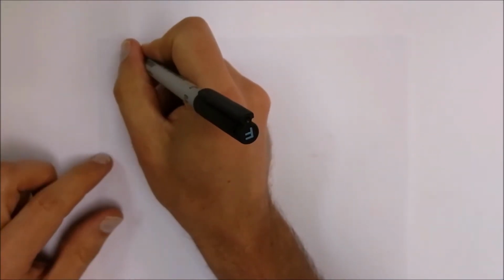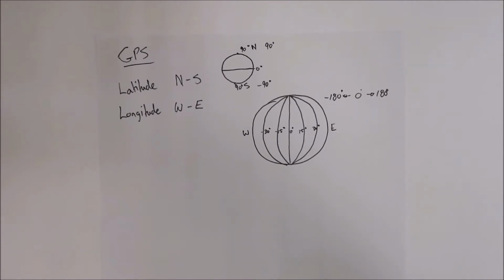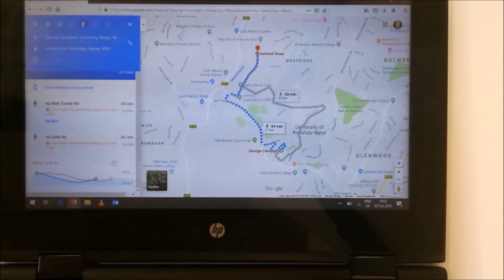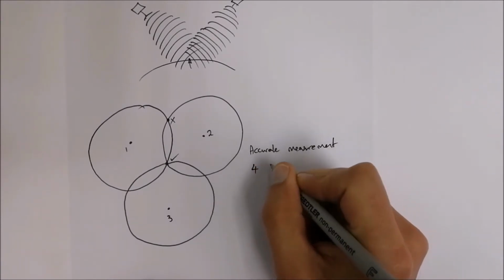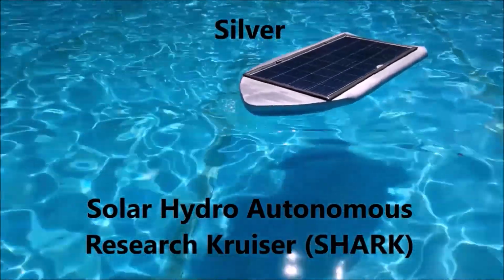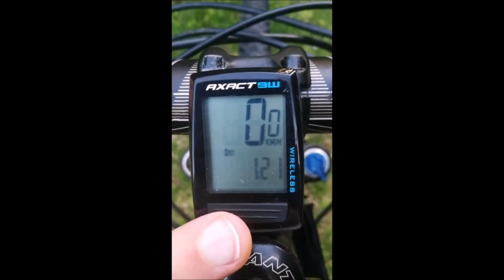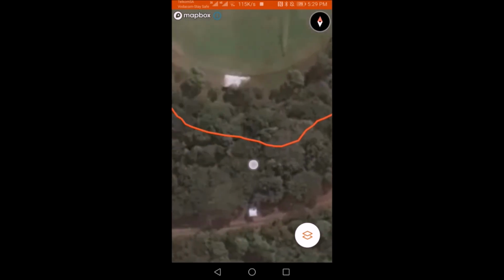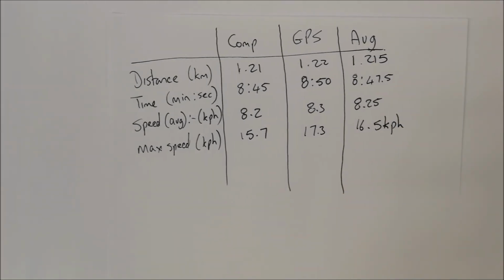3.1 GPS, Autonomous Vehicles and Cycling sensors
Instrumentation and Applications

This video looks at various instruments, such as GPS. Applications with Autonomous vehicles, and comparing different sensors used on a bicycle.

Note these videos are not complete, and might need additional notes. Some points are repeated, and elaborated, to assist people that might have never been exposed to programming before. Some points might be obvious, but is not always implemented. I have tried to explain things with errors, so that people can observe common errors made. Further tutorials and study groups might be needed between viewers. Note that there is no additional support and help available from the authors for these videos.